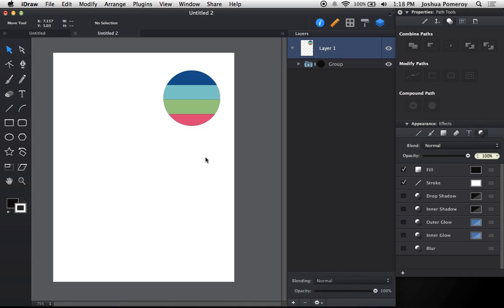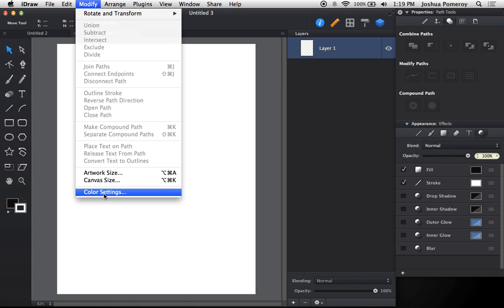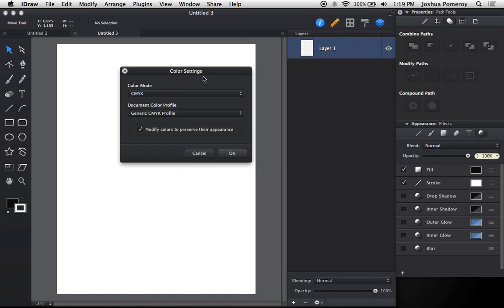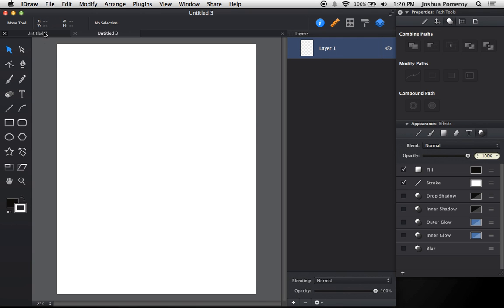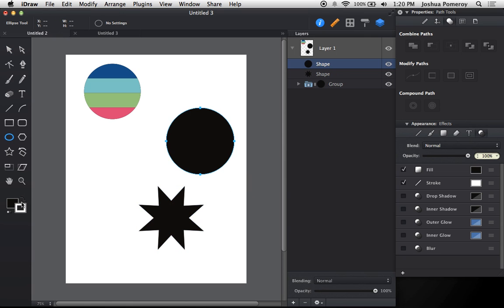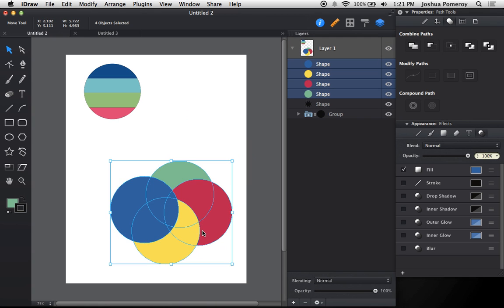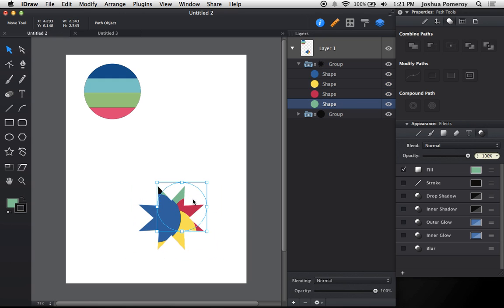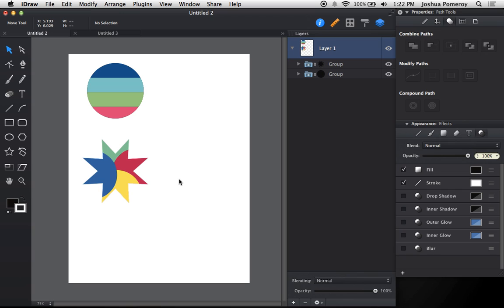iDraw 2.5 - CMYK and Clipping Masks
Check out some of the new features in the latest version of iDraw 2.5. I know a lot of you have been waiting for CMYK support and now we have it! YAY!